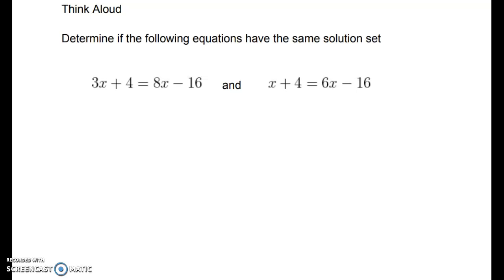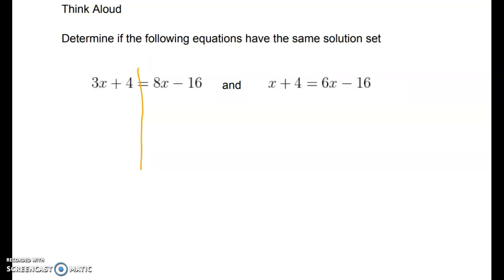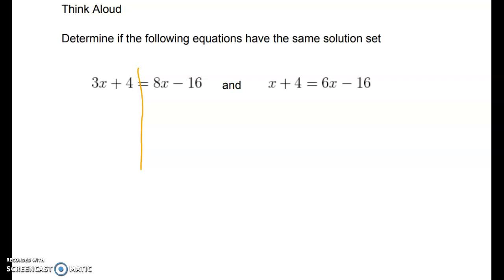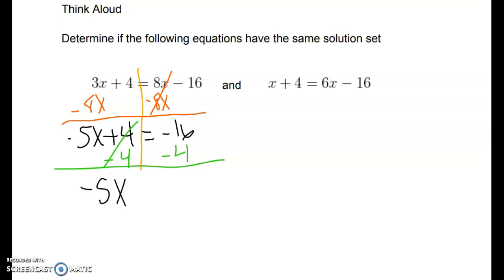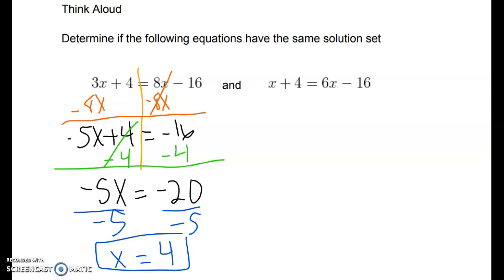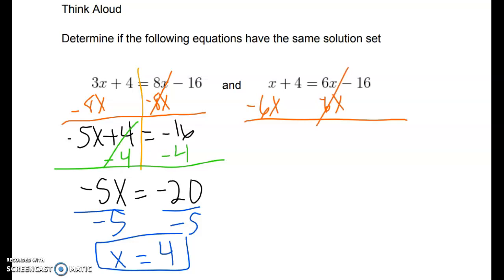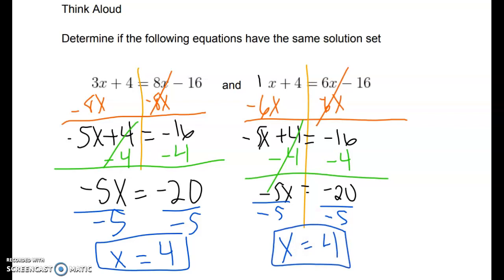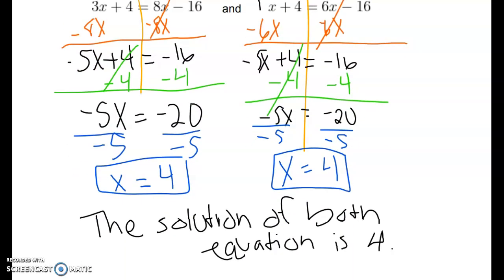Module 2 day 8 think aloud 2